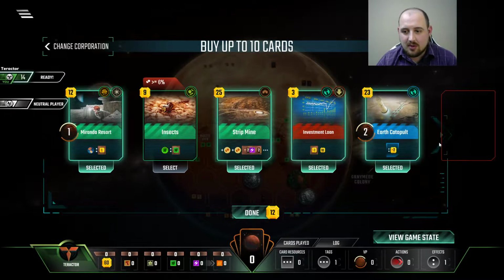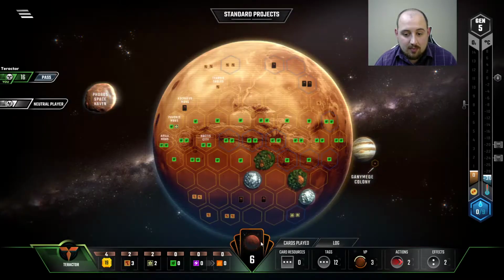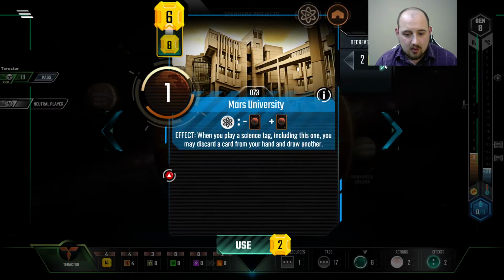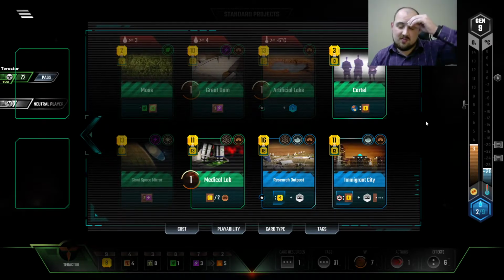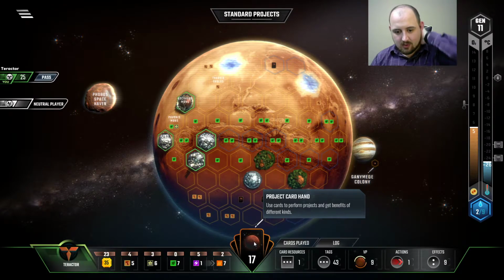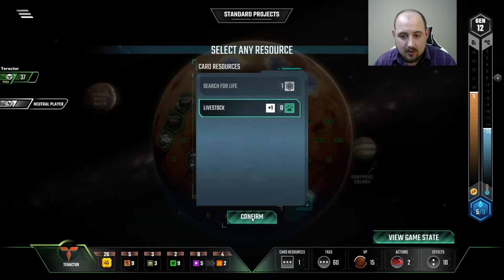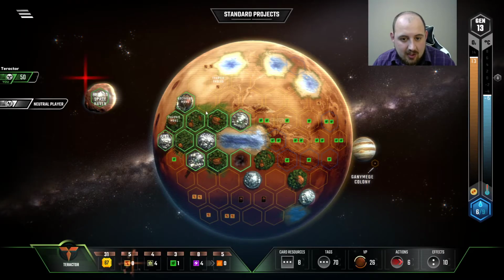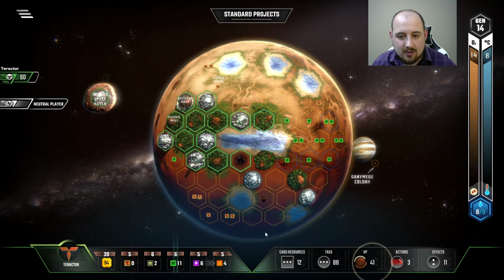Beastly Cooked Seed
Check out our discord to join the crew and share your terraforming achievements! (And learn how to mod)